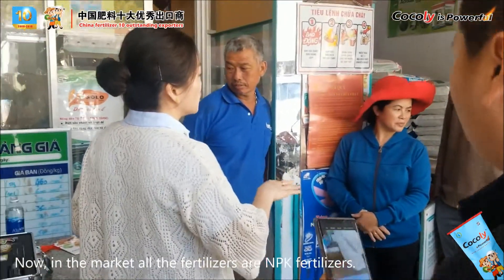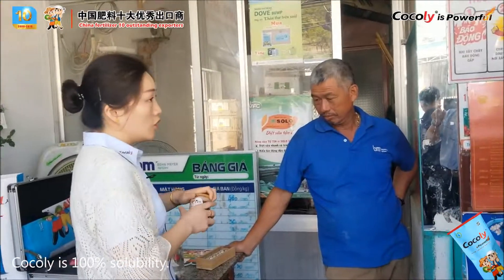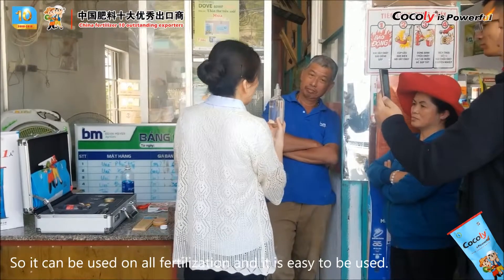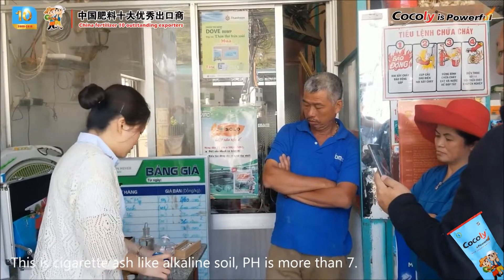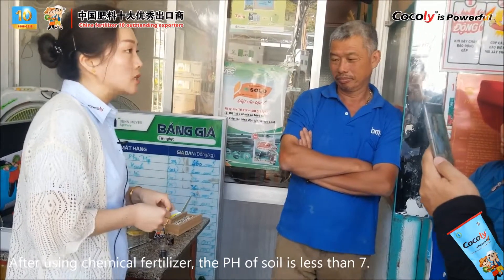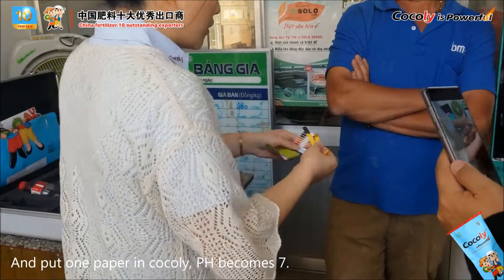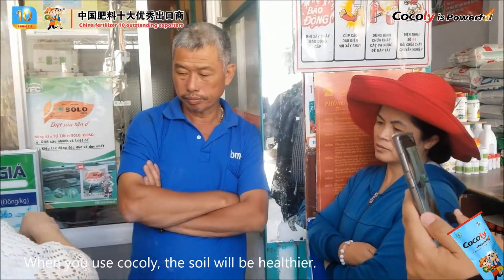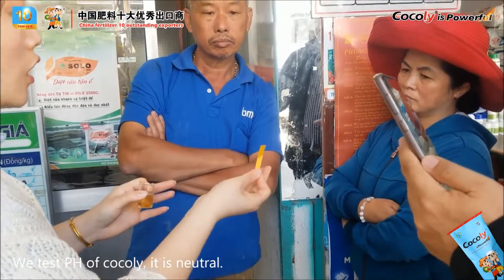Vietnam farmers knows the effect of cocoly fertilizer by the introduction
Cocoly's effect attracted Vietnam farmer